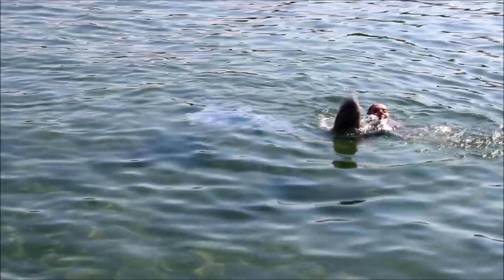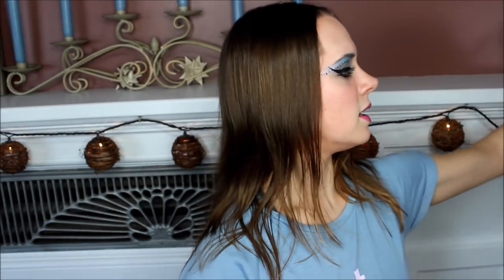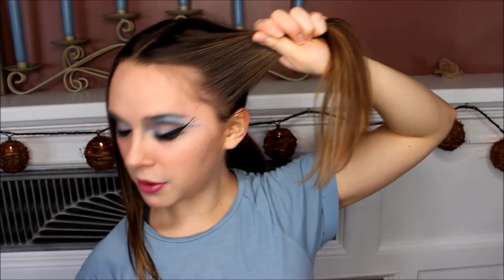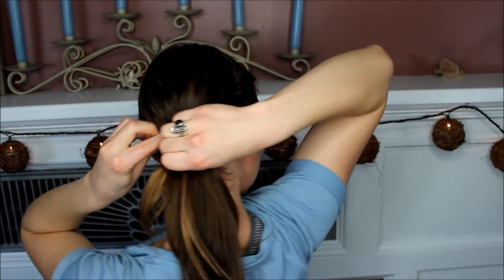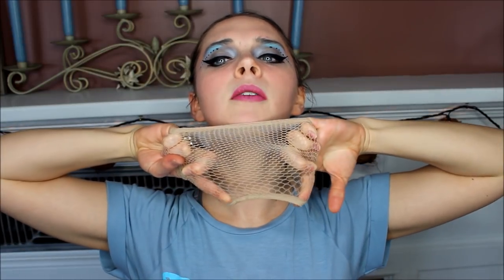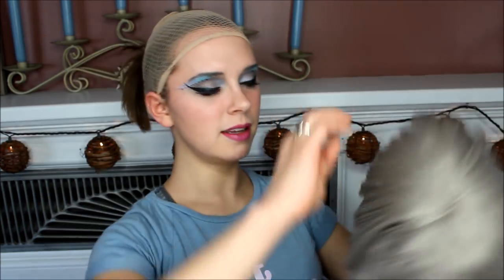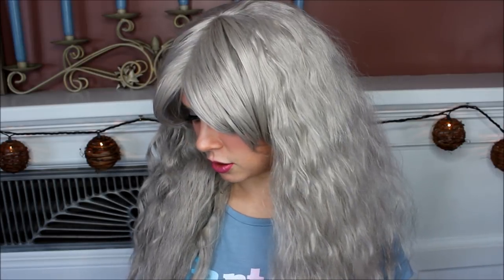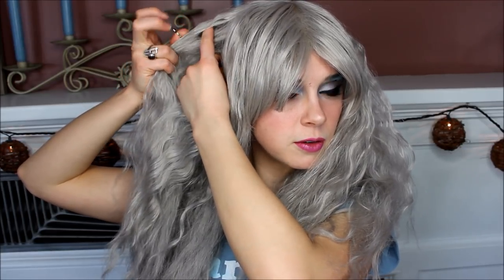HOW TO WEAR A WIG IN THE WATER ♥ For Mermaiding & Cosplay ♥ Swimming with Wigs Tutorial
How to Wear a Wig in the Water (Tutorial for Mermaiding and Cosplay): Swimming with Wigs- How do you keep a wig on your head when you're swimming in the water? This is an important thing to know how to do if you're a Professional Mermaid, underwater model, or a Cosplayer who plans on attending a cosplay pool party! This "How to Swim with a Wig" tutorial will teach you how to easily and quickly fasten your wig to your head. It works great for regular synthetic wigs as well as lacefront wigs (you will need to glue down the hairline with lacefronts though). This is the technique I've used to prevent my wig from falling off of my head while I swim in Lake Michigan. I've swam is some pretty nasty conditions (think large waves and lots of muck) and have not once had my wig fall off when using this method. I think you'll find it to be very useful too in your underwater mermaiding and cosplaying adventures! ♥

Here's what you'll need for the tutorial:

♥1♥ A Wig. I like my wig that I got from Gothic Lolita Wigs (you can watch the review video

♥2♥ A Wig Cap

♥3♥ Bobbie Pins

♥4♥ Hair Ties

♥5♥ Brush/comb

Here's where you can find EVERYTHING you need and more for your wig wearing needs

Oh... and psssst. Keep reading if you're new to the channel. 😘

Hey there!
My name is Mermaid Phantom, and I am a Professional Mermaid
Entertainer.😇 I create weekly videos on YouTube, attend parties and events as a real live mermaid and swim just for the fun of it in and around Lake Michigan. I own a MerNation Silicone Mermaid tail, which I use to create real-life magic in the lives of those that I meet. While I primarily work as a mermaid performer in Traverse City, Michigan, I am looking to accept work as a mermaid all around the world. In addition to mermaiding, I like to create "magical" crafts, explore nature and the world on dry-land and making new friends around the globe.

If you like what I do, I would love it if you could share one of my videos with your friends. Personally, these are my favorite videos thus so far

Also, if you would like to meet a real mermaid, or read more about my life as a professional mermaid, you can feel free to check out my website, which is As "The Magic Crafter, it is my duty to do all that I can to fill your life with magic, mermaids and fairy dust!✨

I hope you'll never lose your curiosity, always let your imagination soar, and be the very best version of yourself that you can possibly be.

Lots of Love from the Lake,

XOXO- Mermaid Phantom ✨💜✨

Business owners!! Want to hire me for a project or event?
NO FAN MAIL. Must be over the age of 18
(I am available for Professional Mermaid work, video sponsorships and video editing projects)